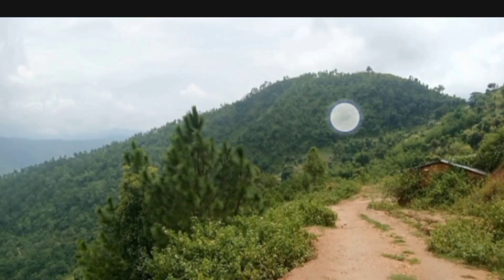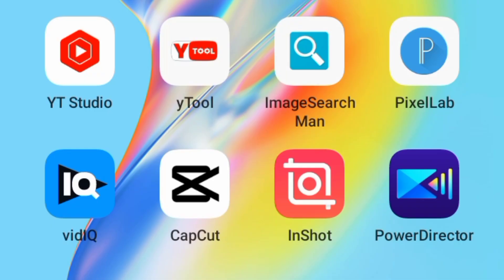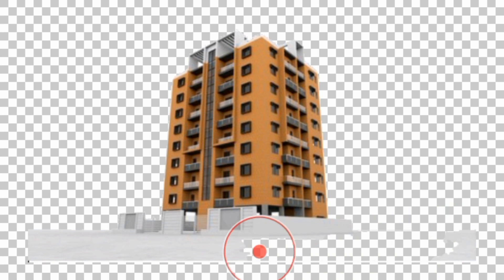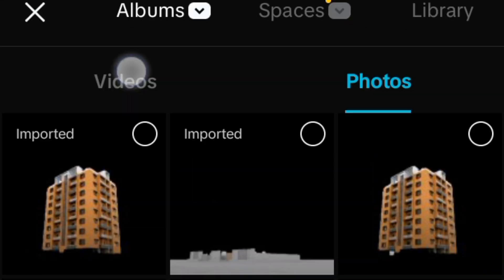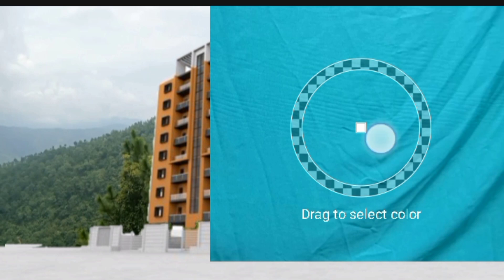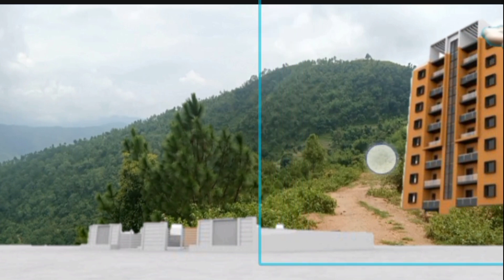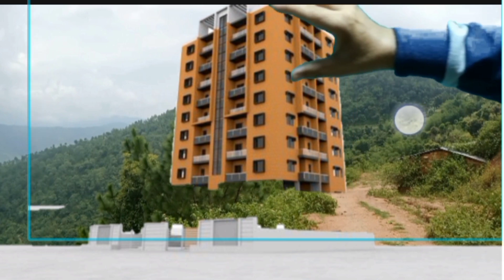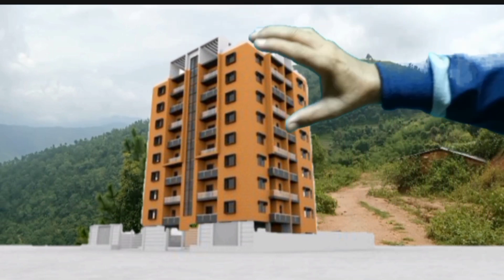How to Edit a Viral Trending 3D Reel Using Capcut in 2024! In this step-by-step guide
Get ready to take your social media game to the next level with this tutorial on how to edit a viral trending 3D reel using Capcut in 2024! In this step-by-step guide, you'll learn all the tips and tricks to make your content stand out and go viral. Whether you're a beginner or a pro editor, this video has something for everyone. From adding effects to perfecting transitions, you'll learn it all. Don't miss out on this opportunity to stay ahead of the game and create content that will have everyone talking. Watch now and start editing like a pro!